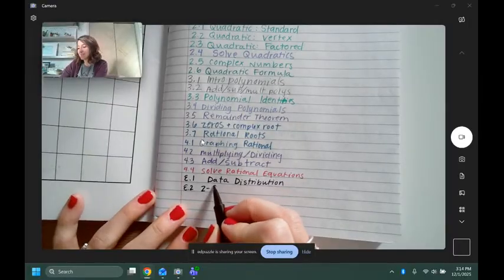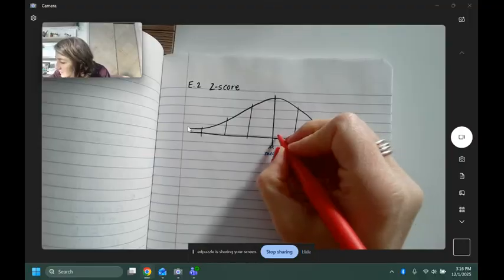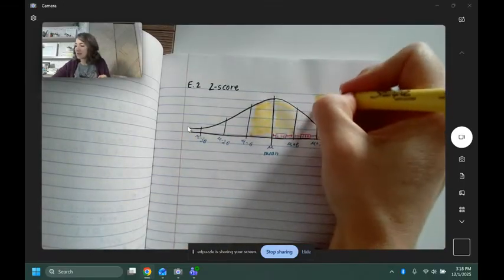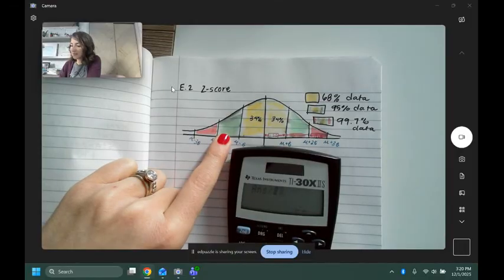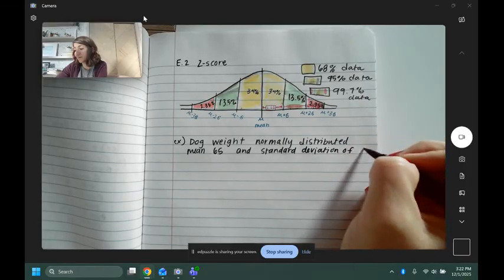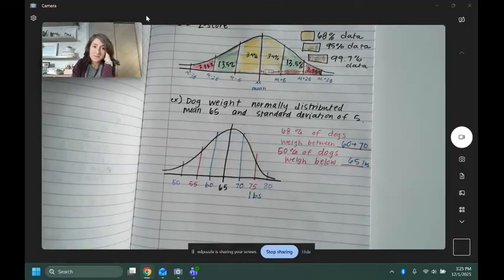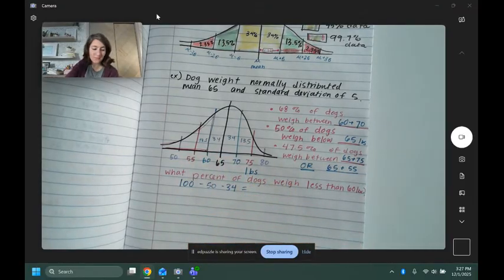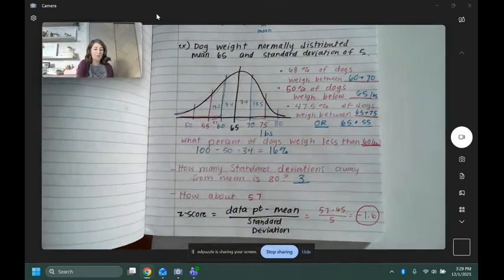E.2 z scores